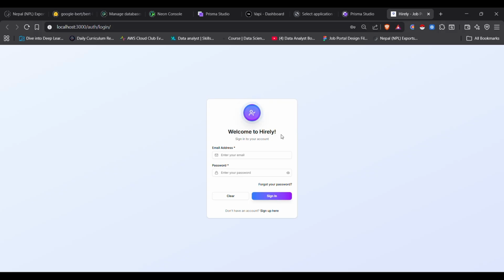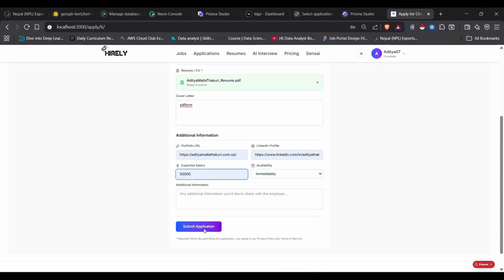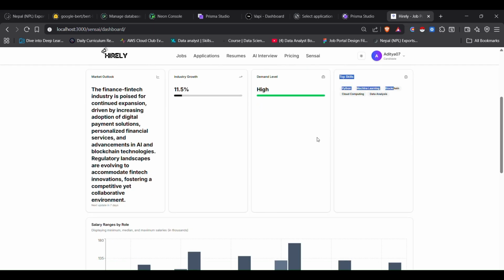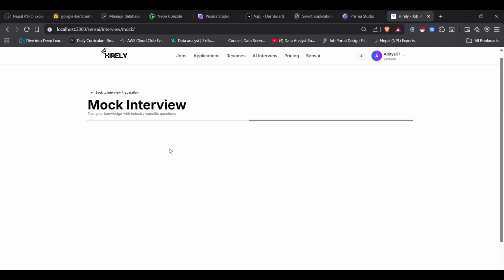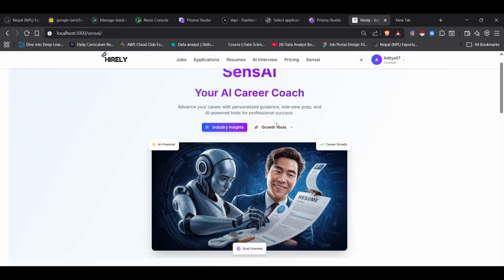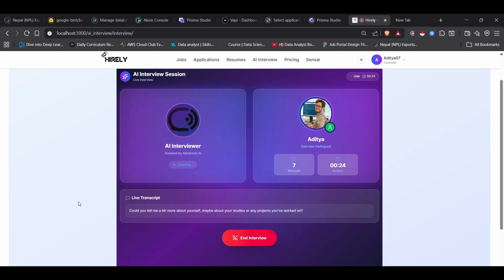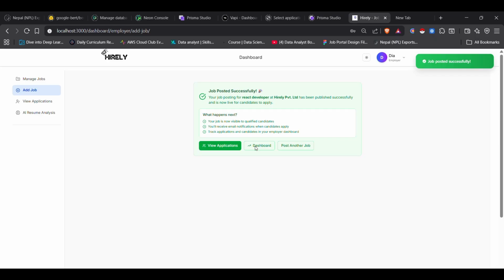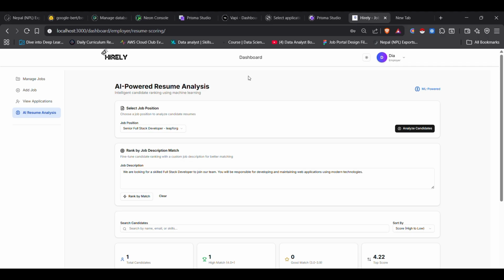Hirely - AI-Powered Job Application Platform | Full Stack Web Application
Welcome to Hirely, a revolutionary job application platform that leverages artificial intelligence to transform the hiring process for both job seekers and employers!

 WHAT IS HIRELY?
Hirely is a comprehensive full-stack web application that bridges the gap between job seekers and employers using cutting-edge AI technology. It streamlines the entire hiring process from job posting to candidate evaluation.

This is the part of capstone project of Esewa Career Climber program.

 KEY FEATURES FOR JOB SEEKERS:
•  AI-Powered Resume Analysis - Get instant ATS scoring and keyword optimization
•  Smart Cover Letter Generator - AI creates personalized cover letters in seconds
•  Voice-Based AI Interviews - Practice with AI interviewer using VAPI integration
•  Real-time Job Matching - Find jobs that match your skills and experience
•  Application Tracking - Manage all your applications in one dashboard
•  Skill Assessment - Take AI-generated quizzes to improve your skills

 KEY FEATURES FOR EMPLOYERS:
•  Easy Job Posting - Create and manage job listings with ease
•  Bulk Resume Scoring - AI analyzes multiple resumes simultaneously
• Candidate Analytics - Get detailed insights on applicant qualifications
•  Smart Candidate Matching - AI recommends best-fit candidates
• Application Management - Track and manage all applications efficiently

TECH STACK:
Frontend:
• Next.js 16 with TypeScript
• Tailwind CSS for styling
• Prisma ORM for database management
• Clerk for authentication
• React Hook Form for form handling

Backend:
• Django REST Framework
• PostgreSQL (Neon Database)
• Google Gemini AI for resume analysis
• VAPI for voice interviews
• Scikit-learn for ML-based scoring

AI Integrations:
• Google Gemini 2.0 Flash - Resume analysis, cover letter generation
• VAPI - Voice-based AI interviews
• Custom ML algorithms for candidate matching

☁️ DEPLOYMENT:
• Docker containerization ready
• Environment-based configuration
• Scalable architecture
• Production-ready setup

 USE CASES:
• Job seekers looking to optimize their applications
• Employers seeking efficient hiring solutions
• HR professionals managing multiple candidates
• Students preparing for job interviews

📂 PROJECT STRUCTURE:
• Modular component architecture

🔒 SECURITY FEATURES:
• Secure authentication with Clerk
• Environment variable protection
• SQL injection prevention
• XSS protection
• CORS configuration

 METRICS & PERFORMANCE:
• Fast page load times with Next.js optimization
• Efficient database queries with Prisma
• Caching strategies for better performance
• SEO optimized

LEARNING OUTCOMES:
• Full-stack development with Next.js and Django
• AI/ML integration in web applications
• Database design and optimization
• Authentication and authorization
• API development and integration
• Modern deployment practices with Docker